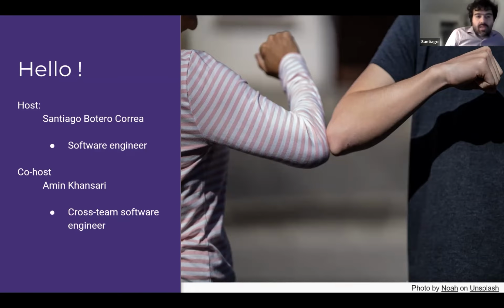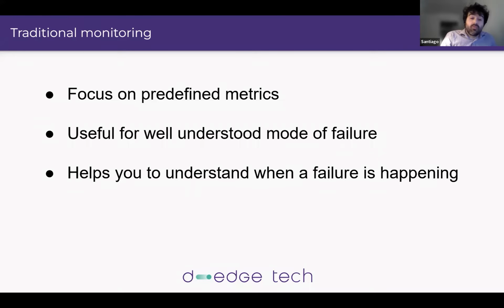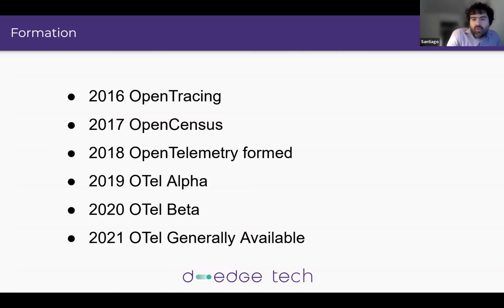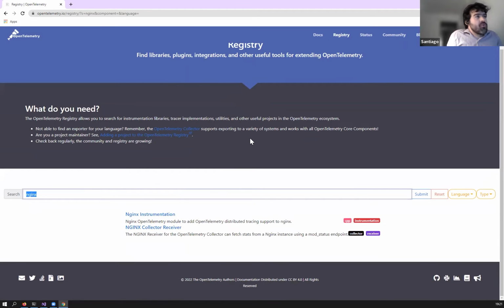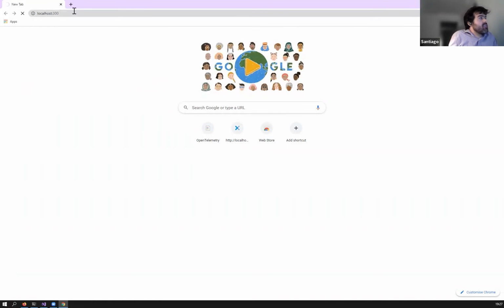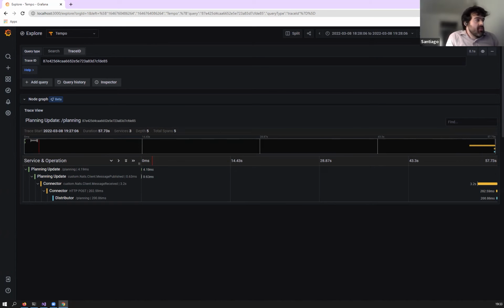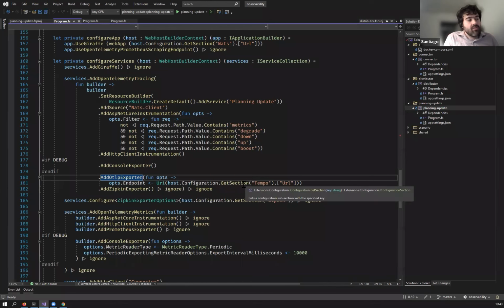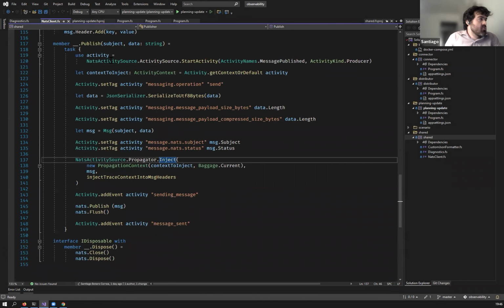Tech Meetup #13 - Observability vs traditional monitoring: the reasons why you need OpenTelemetry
With increasingly complex systems and use cases traversing multiple services and systems, traditional logging is no longer sufficient to understand everything that is happening in a system and, more importantly, to debug a problem in that system.
This is where OpenTelemetry comes in and offers an easy way to instrument your codebase for data collection and make adjustments as the organization grows.

In this Meetup, Santiago will show you how you can debug almost anything thanks to OpenTelemetry:

* Observability vs traditional monitoring
* Why observability
* Where does OTel fit into this?
* OTel example on dotnet

All developers are welcome to attend. No specific language or background is required.